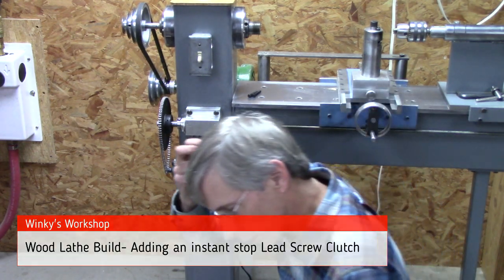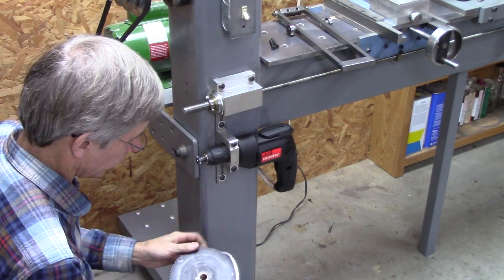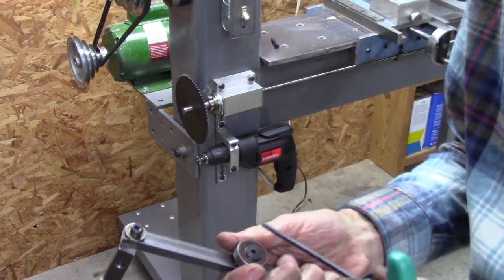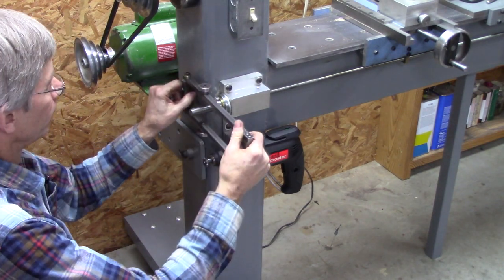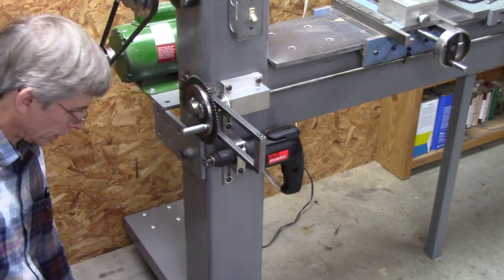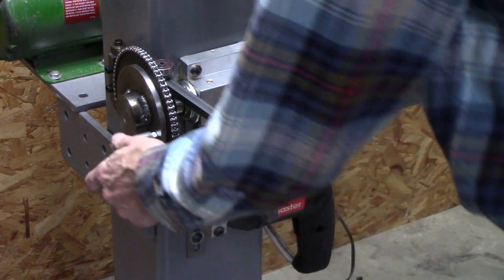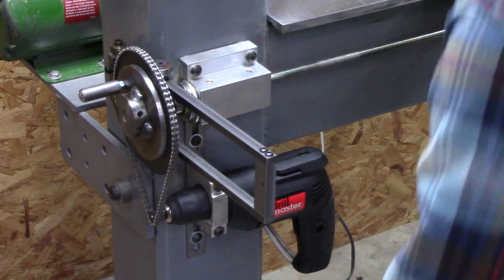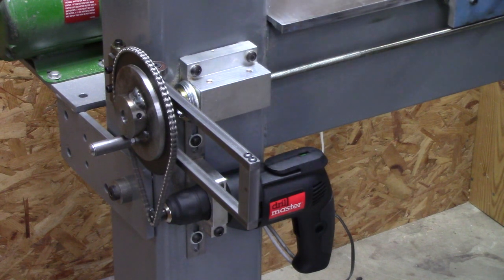Wood Lathe Build: Adding a Lead Screw Clutch Part-3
The drill motor I used to drive the lead screw coasted and was difficult to control. This video outlines a clutch I added to make the lead screw and carriage stop instantly.